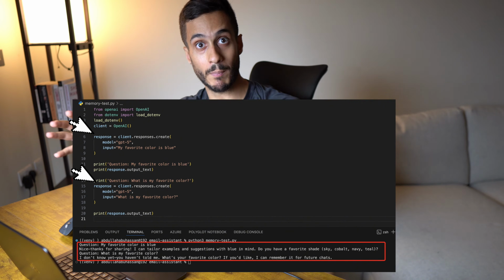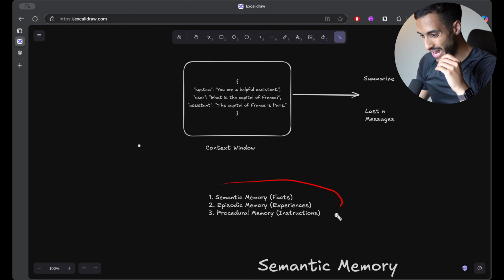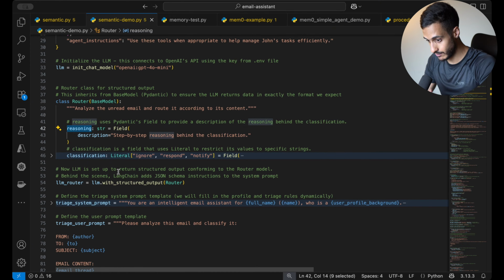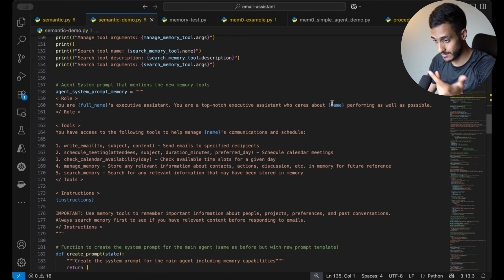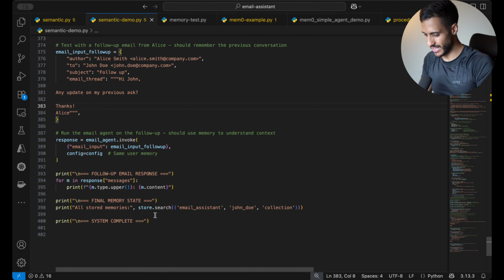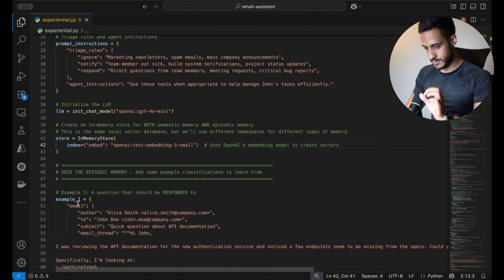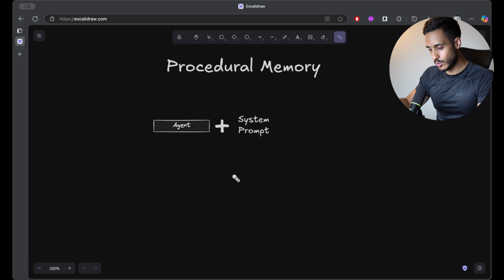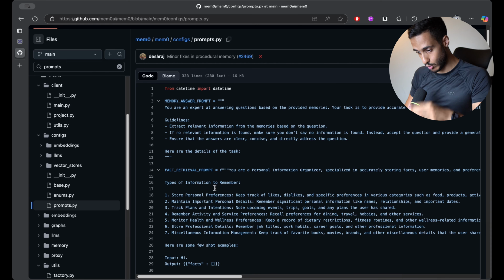AI Agents Memory Tutorial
Everything you need to know about AI Agents Memory. Explained from first principles.

0:00 Intro
0:27 Intro to Memory
1:02 Types of Memory (Short Term vs Long Term)
3:05 Long Term Memory Types
5:49 Semantic Memory (Facts)
21:56 Episodic Memory (Experiences)
28:26 Procedural Memory (Instructions)
32:36 Mem0 Intro